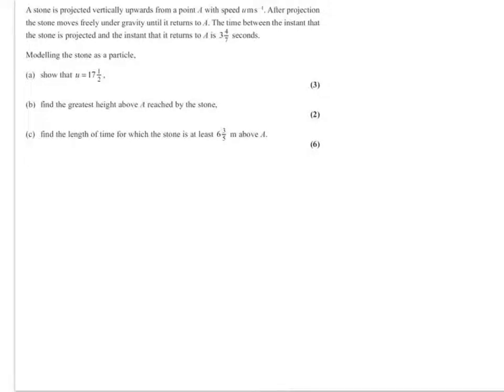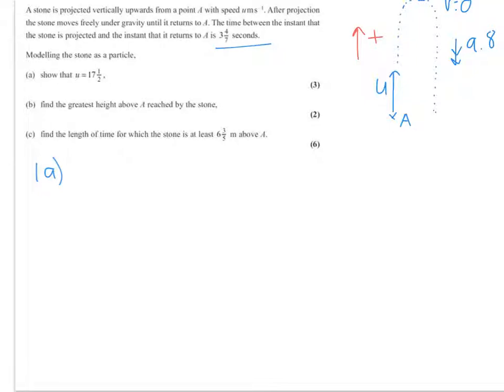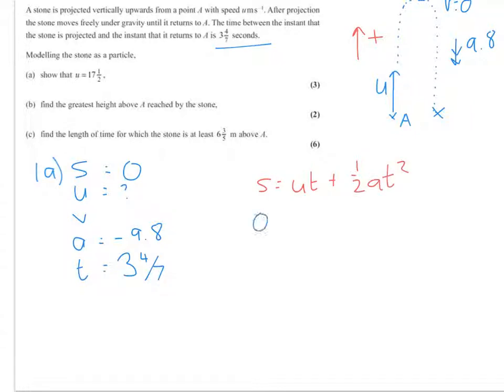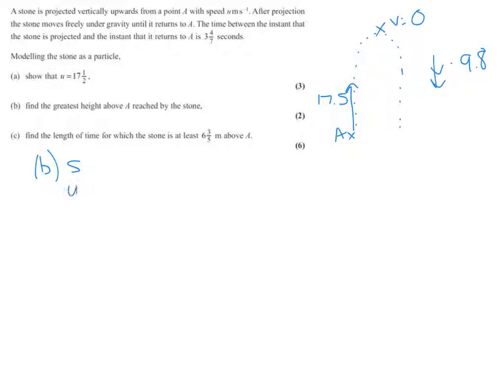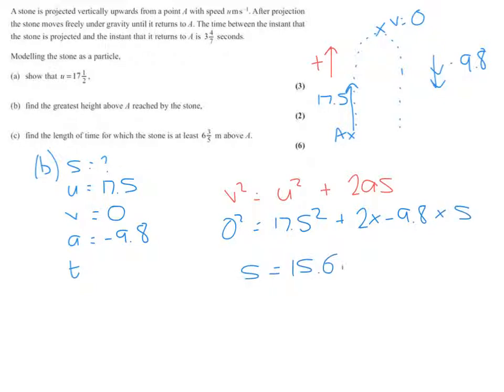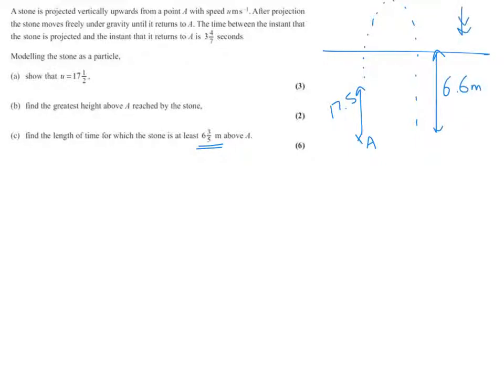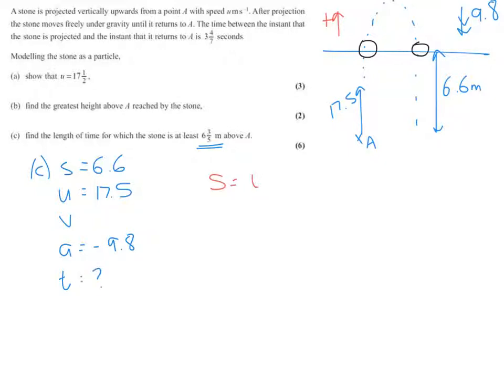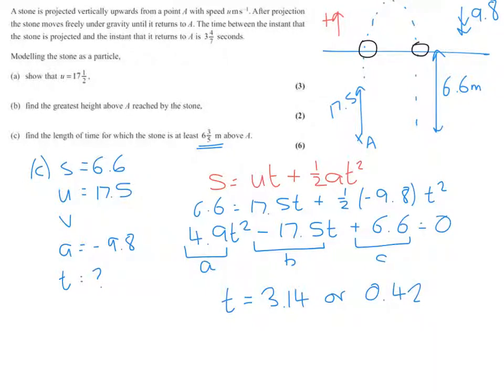M1 - 2 - Motion - Test Q2